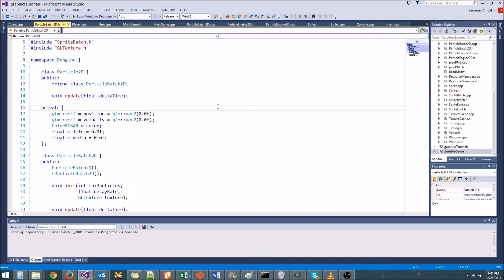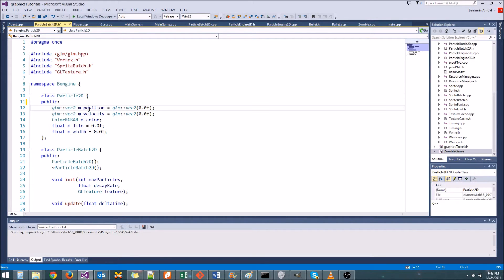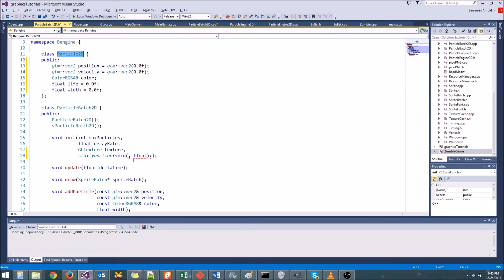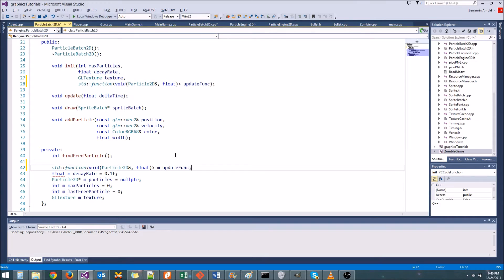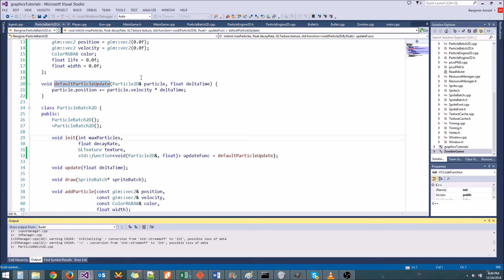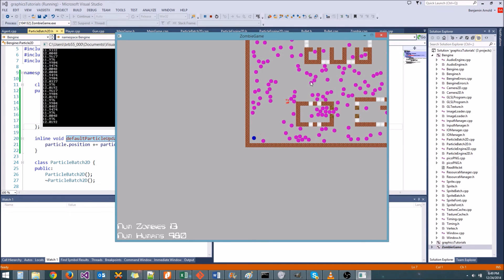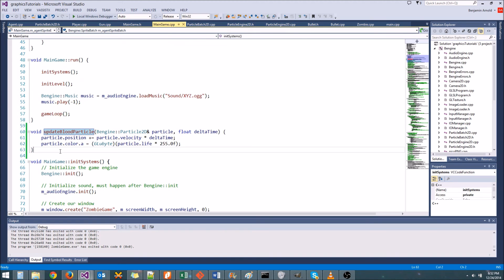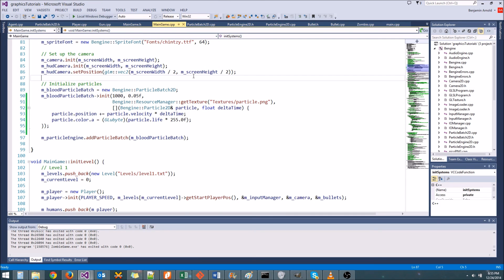Advanced C++/Graphics Tutorial 38: Function Pointers, Lambdas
Happy holidays! Today we add the ability to customize our particle update logic using function pointers and lambdas! See the links below for further reading on function pointers and lambdas!